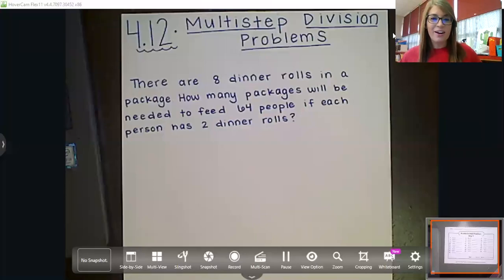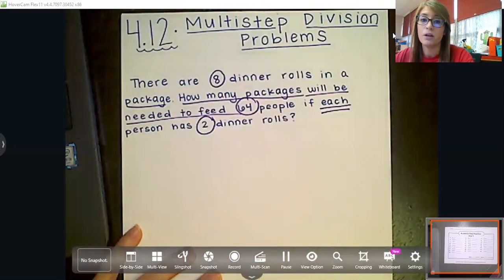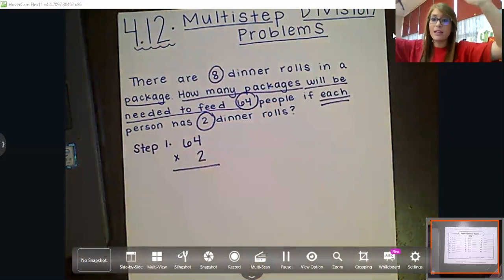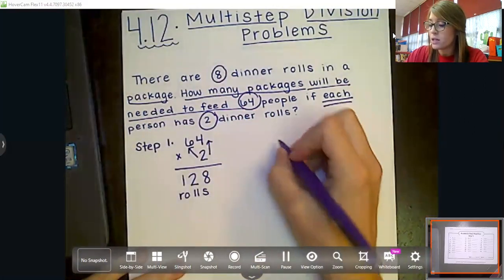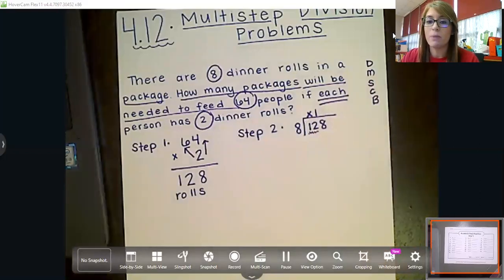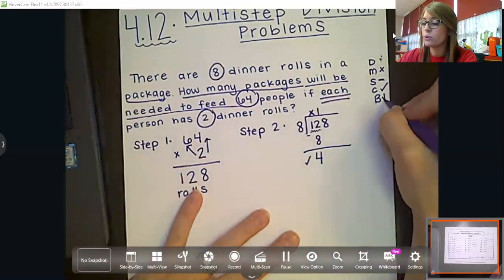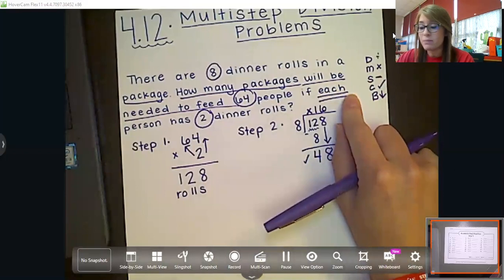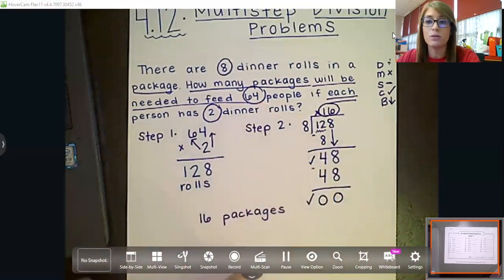4th Grade-GoMath-Lesson 4.12